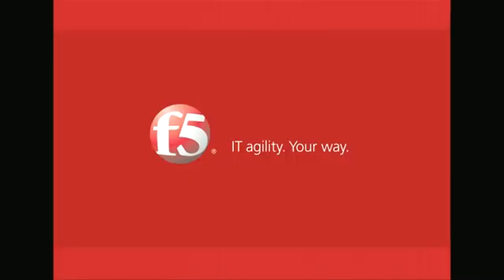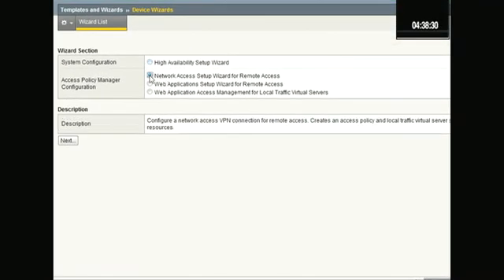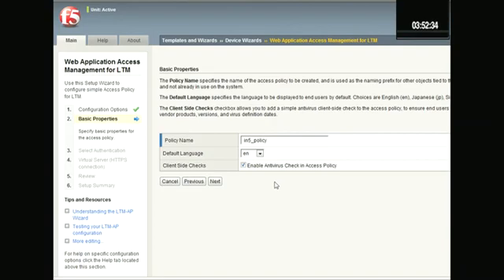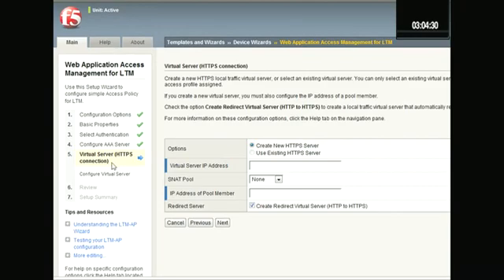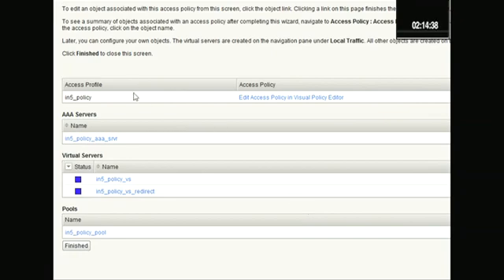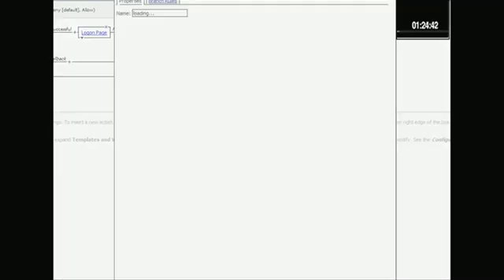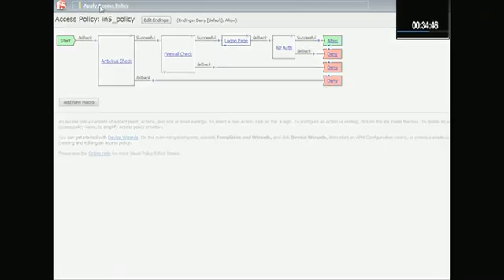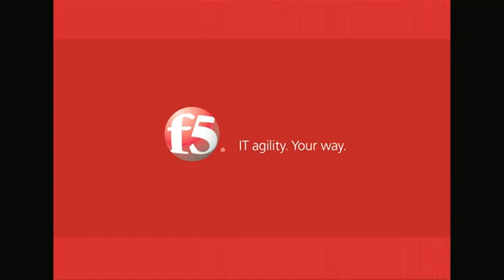5 Minutes or Less - Web App Access Management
In this video, Peter Silva explains how to secure your web application using the BIG-IP Access Policy Manager. In under five minutes, viewers will learn key strategies for effective web app access management, focusing on essential policies and best practices to enhance security.